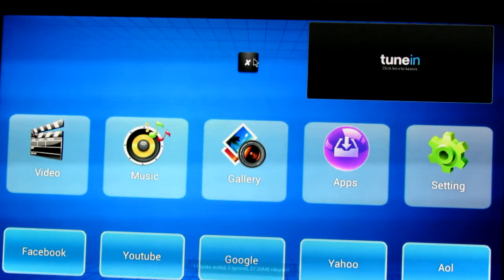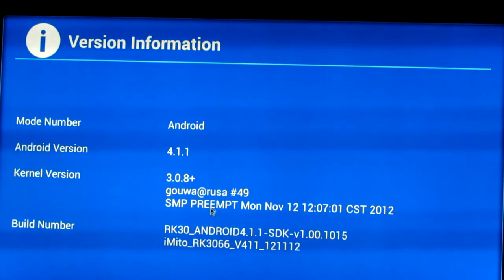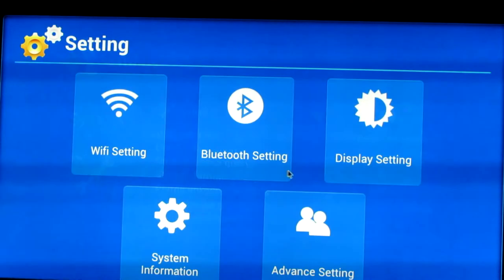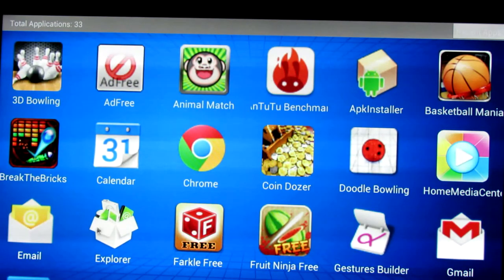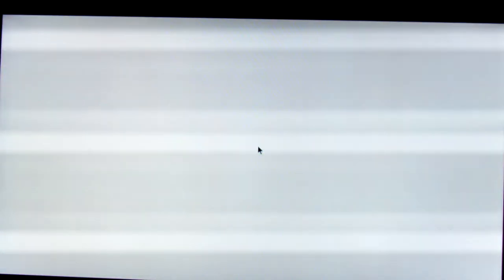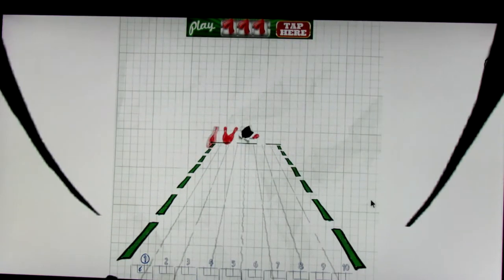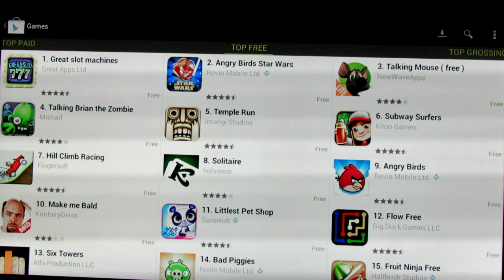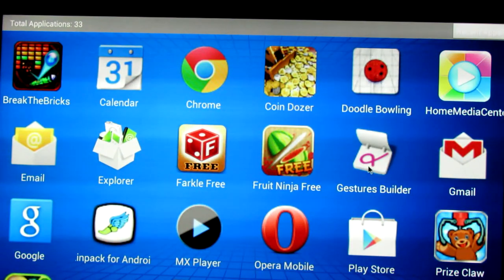Video Review of the Android PC Stick TV Box Mini PC - iMito MX2 from Slickdeals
This is a video review of the iMito MX2 Android PC Stick purchased from a site called In4Dealz.com, current pricing is around high $50's / low $60's on sale. This is an outstanding performer and I've previously had / used / reviewed the MK802, UG802, and MK808 models and this one is easily faster and seems to be all-around more capable, but I like the UI a little less than the others. Aside from that, it's a great buy and I think anyone would be happy with one of these.